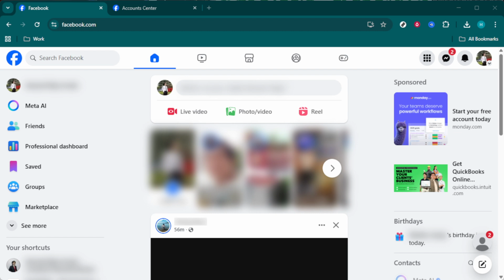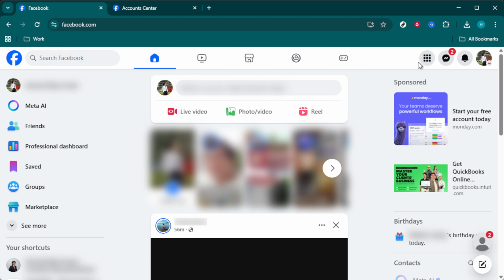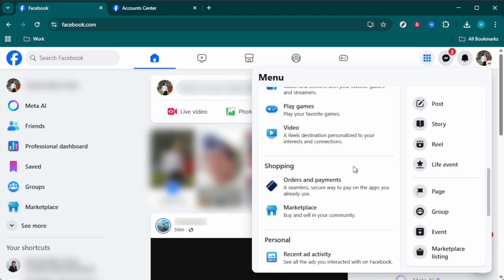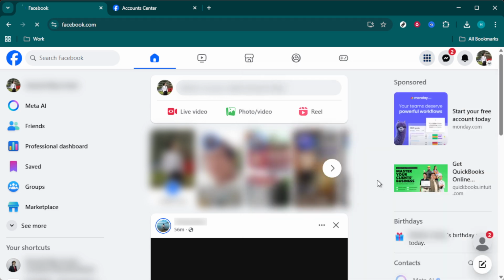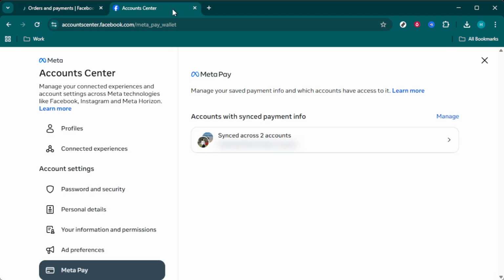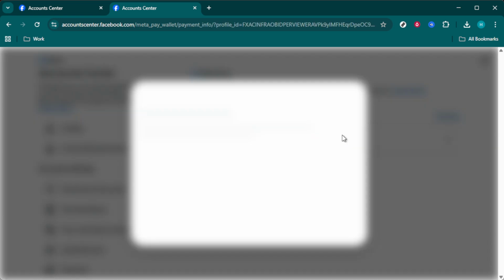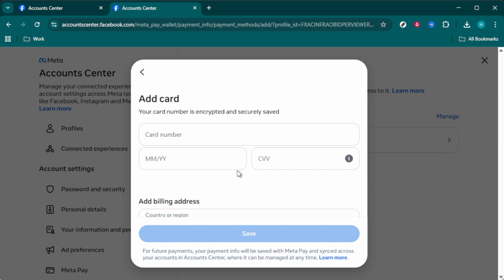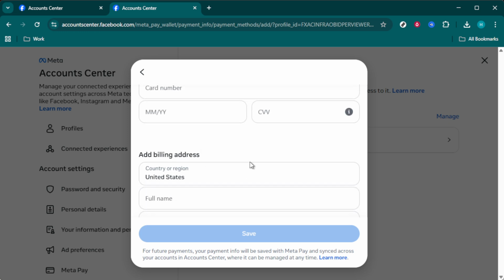How To Add Bank Account On Facebook Marketplace (EASY)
Want to add your bank account to Facebook Marketplace? 🏦💳 In this quick and easy tutorial, I’ll show you step by step how to connect your bank account so you can securely receive payments from your Marketplace sales.
📌 In this video, you’ll learn:
How to add a bank account to Facebook Marketplace

How payouts work when selling on Facebook

Tips to make sure your payment setup is correct

Whether you’re a new seller or already selling on Facebook Marketplace, this guide will help you set up your payments the right way—fast and easy!